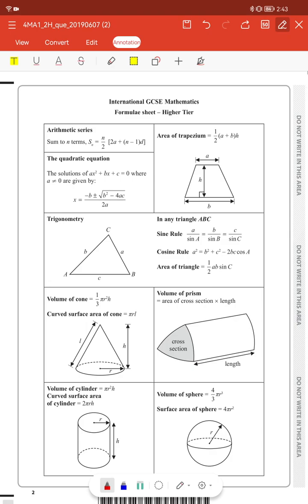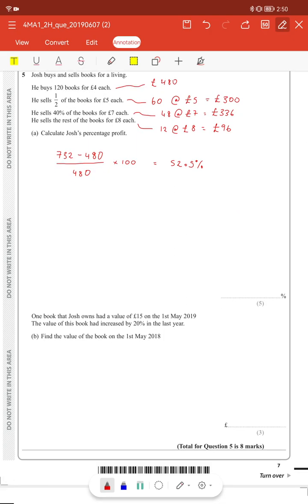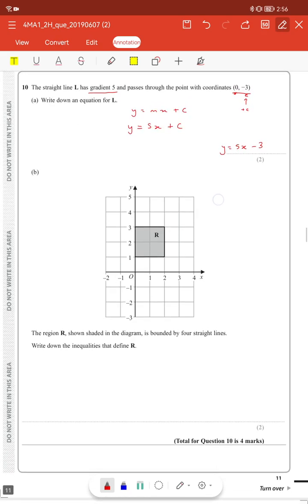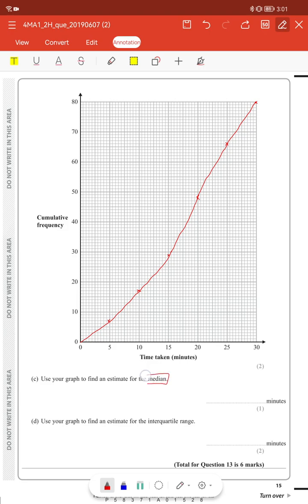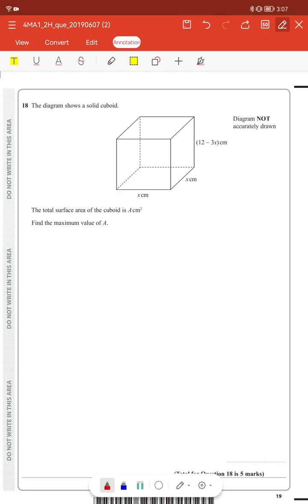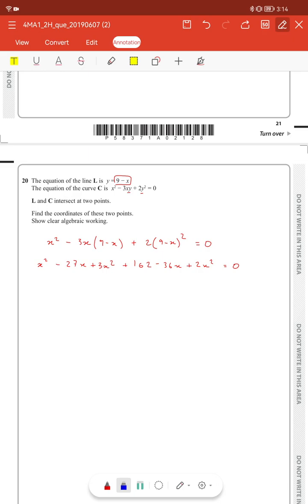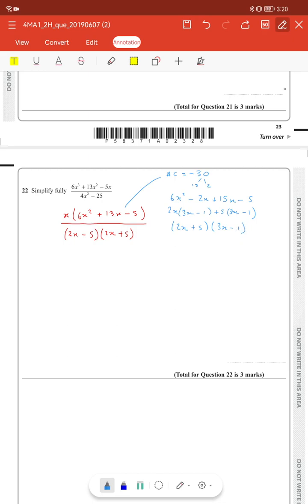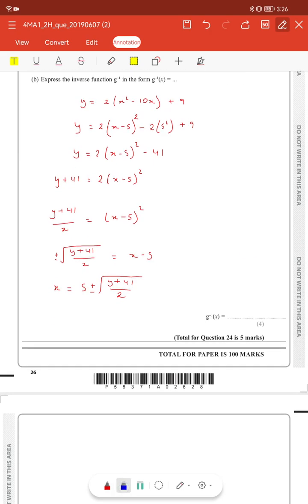iGCSE Edexcel Mathematics A Paper 2H 2019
How to get 100% on your iGCSE Mathematics A Paper 2H 2019. Focus on the first 15 questions and make sure you make no mistakes on these to guarantee a level 7. Use the last few questions to boost your grade to a level 8 or 9. Don't forget to round your answers to the desired number of significant figures or decimal points but try and be as accurate as possible!